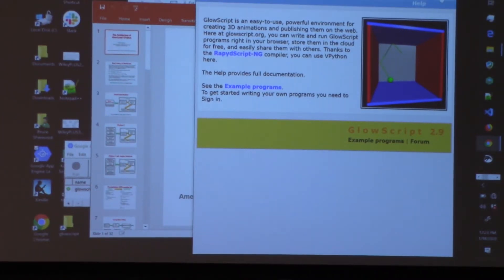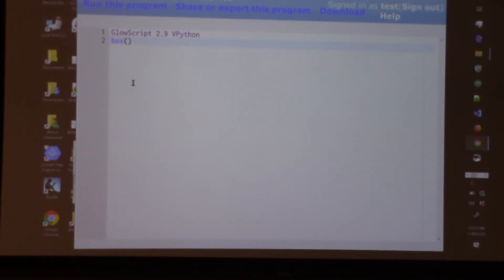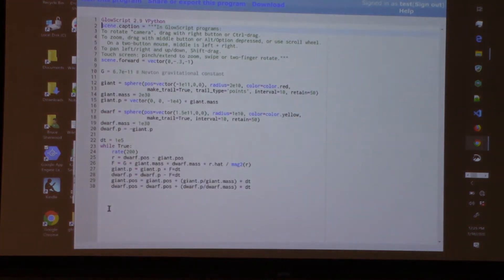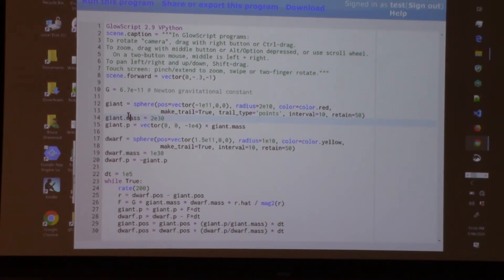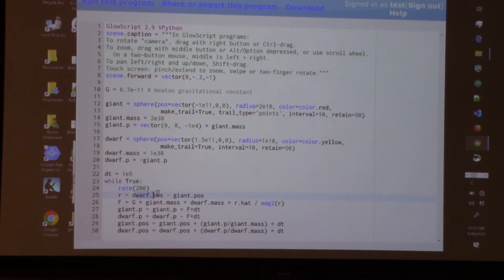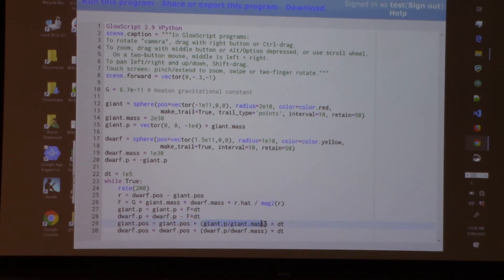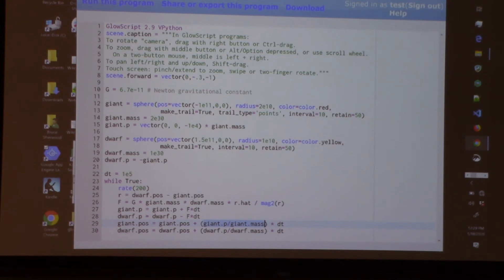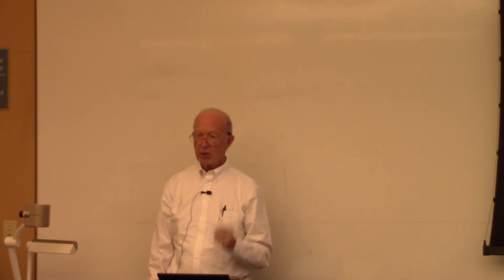VPythonIntro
An 8-minute introduction to the 3D programming environment VPython by Bruce Sherwood